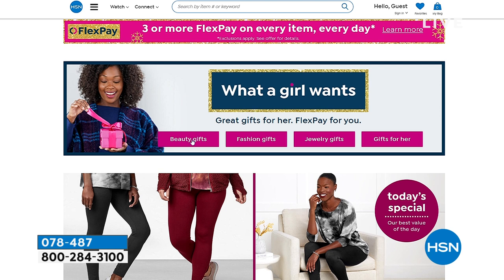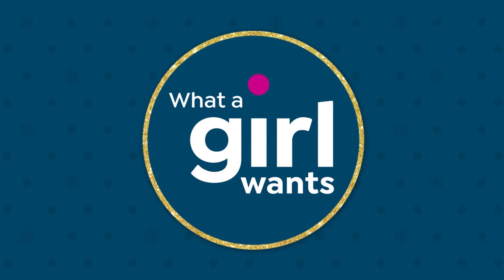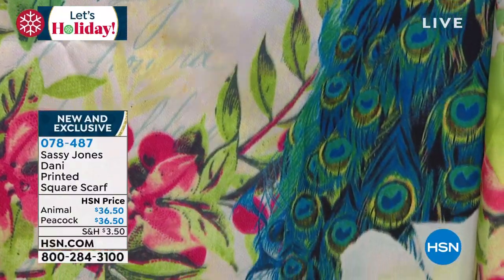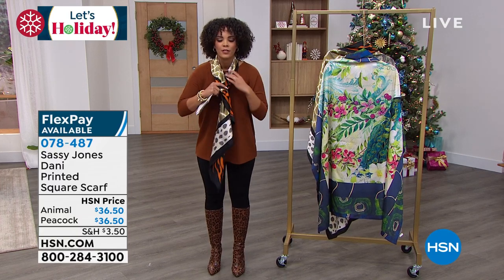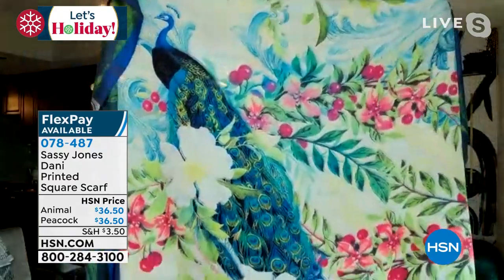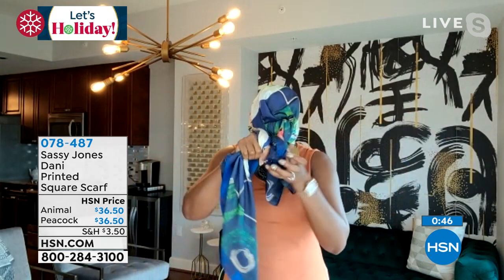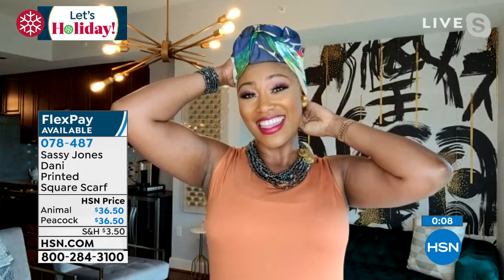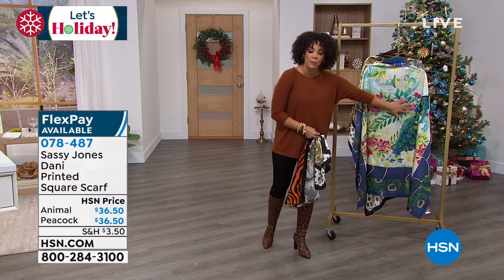Sassy Jones Dani Peacock Square Scarf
Elevate any outfit from casual to dressy with this luxurious square scarf. The rich jewel tones and beautiful peacock print make it a musthave for the season.